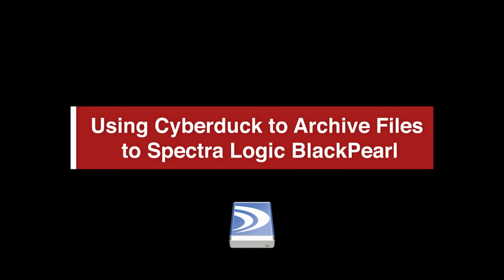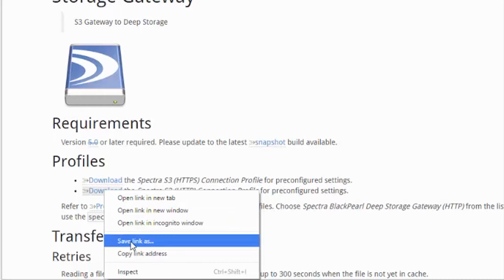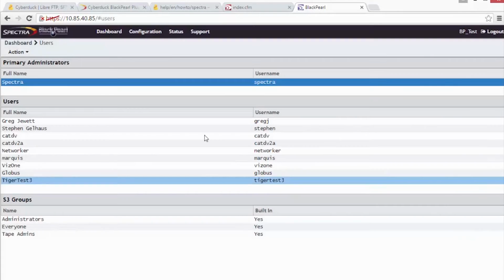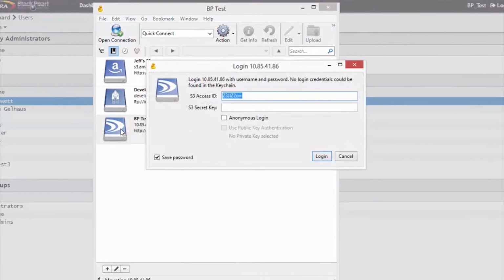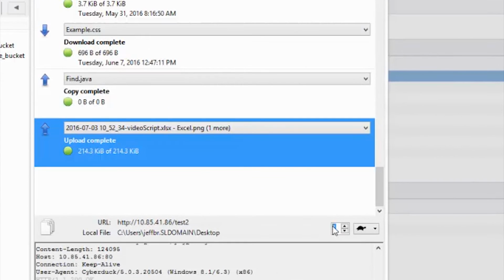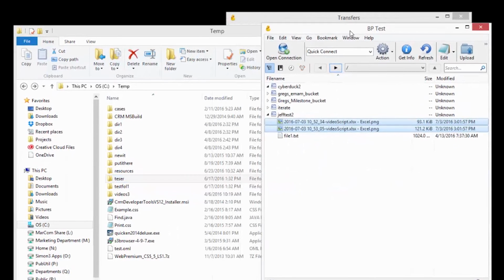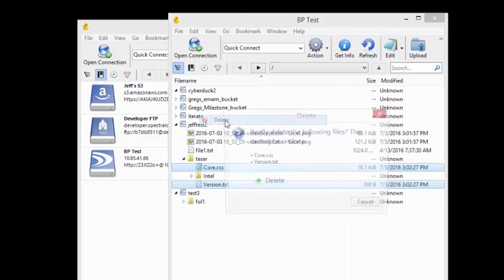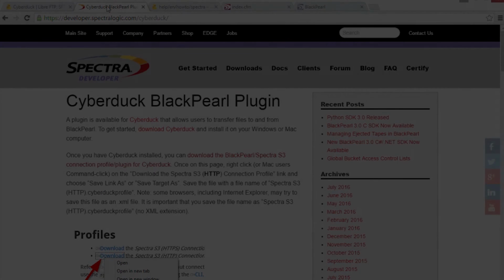Cyberduck BP Walkthrough